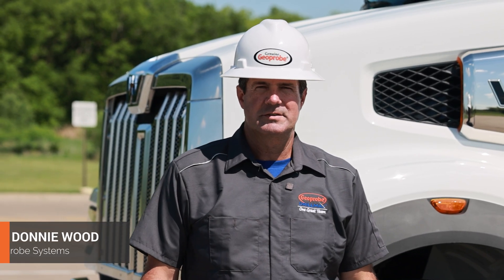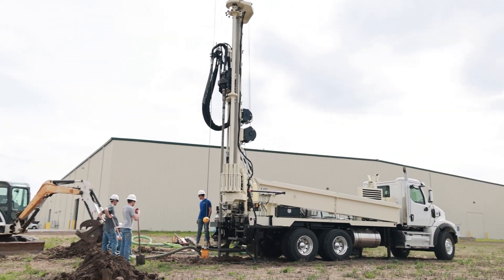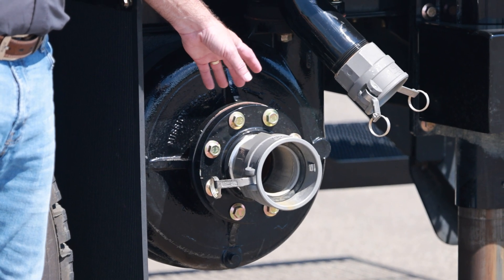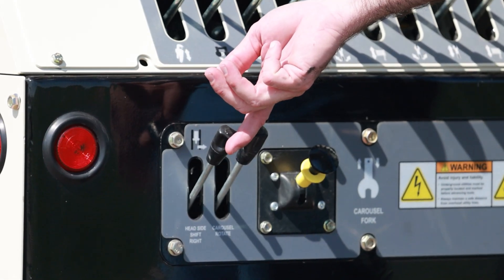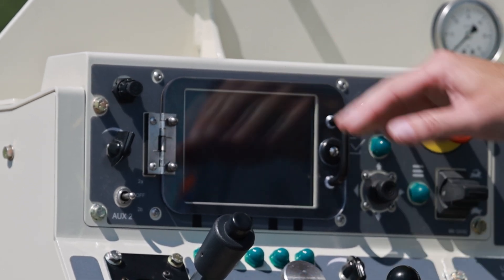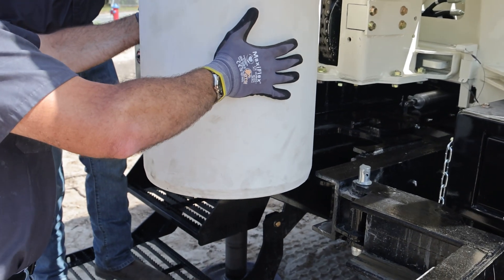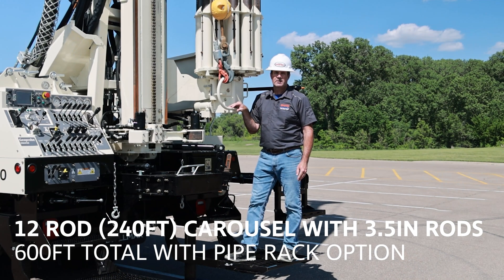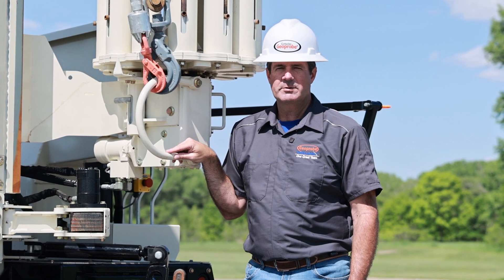Geoprobe® Walkaround: DM450 Water Well Rig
In this video, Water Well Product Line Manager Donnie Wood goes through the different features of the DM450 water well rig. Drillers seeking versatile water well drill rigs with the power and reliability to tackle water well, geothermal, and cathodic protection drilling choose the DM450 for its speed and ease.